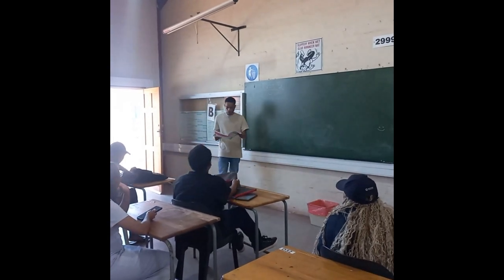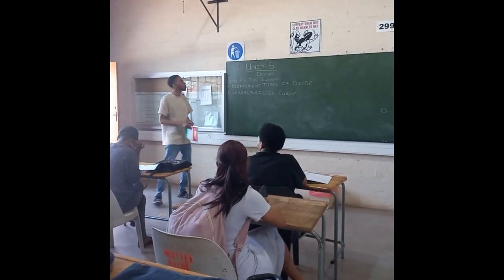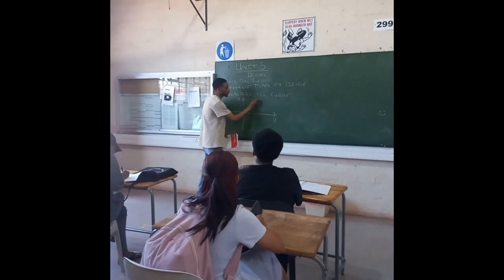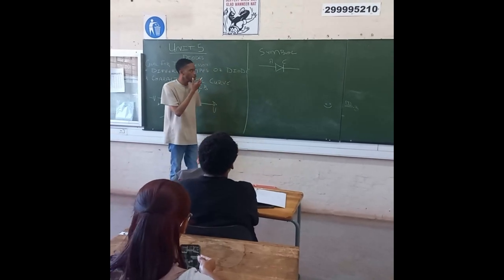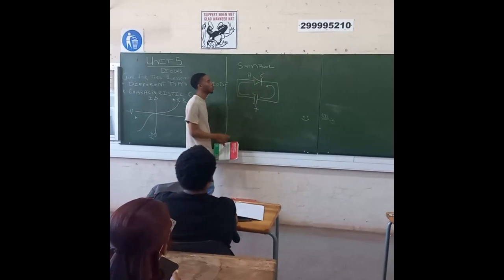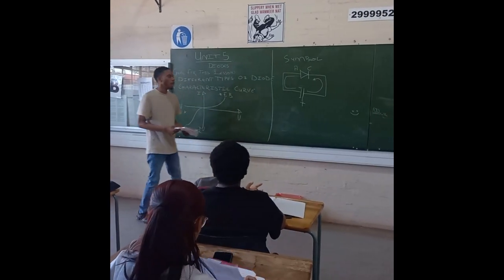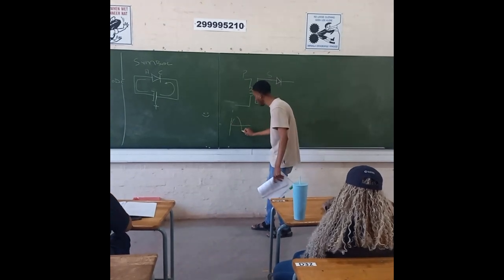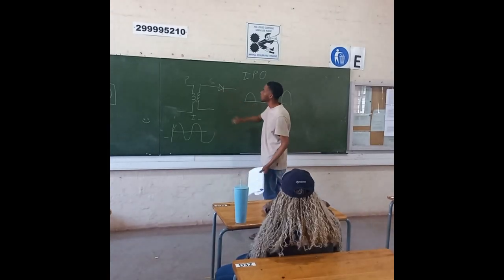SS2: Individual Assignment: Plan and Conduct a Recorded Lesson Presentation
This video is for the assignment purpose only.